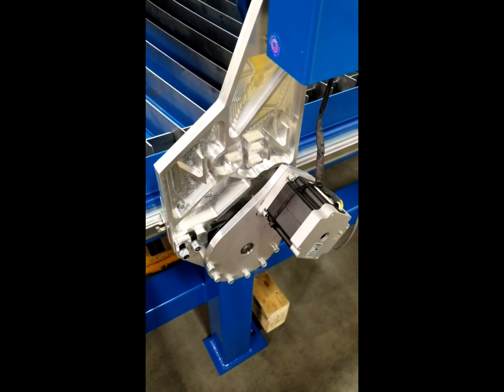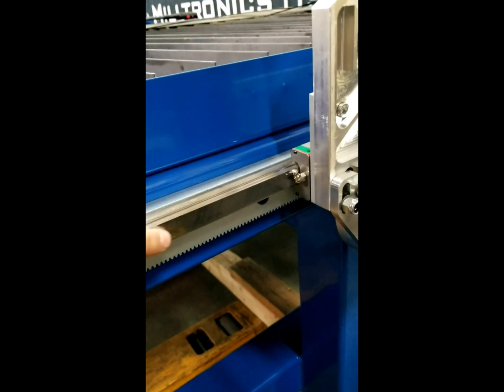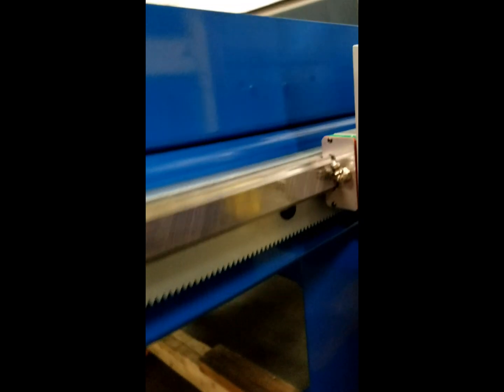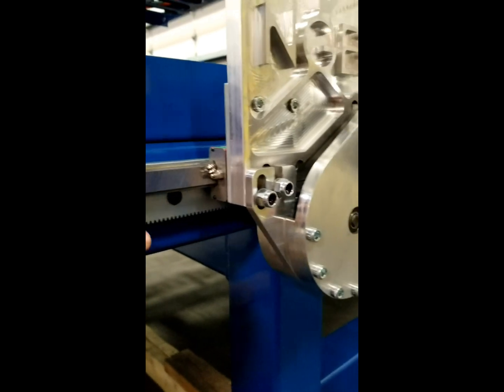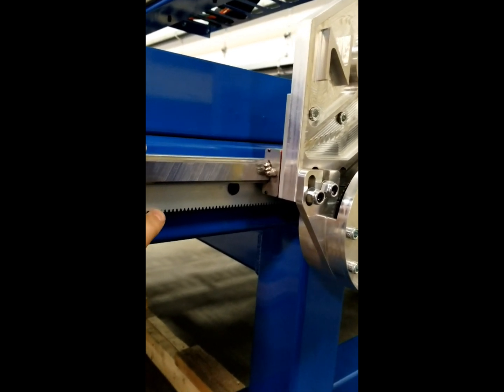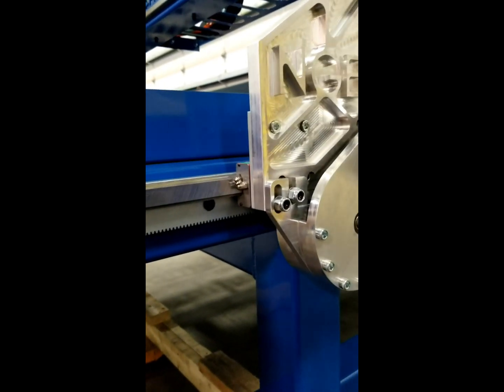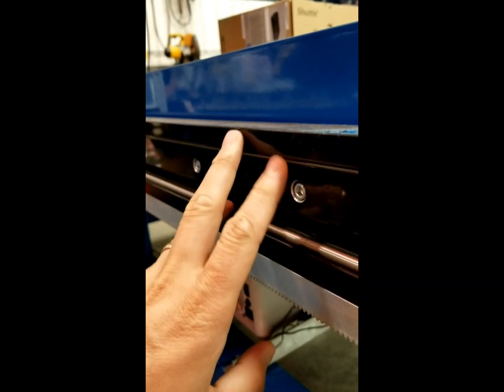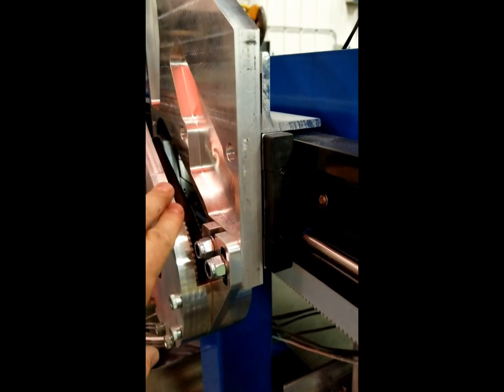Star Lab CNC Rail types and integration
A quick blurb on rail integration and types of rails we use. The advantage of hard mounting the motors.